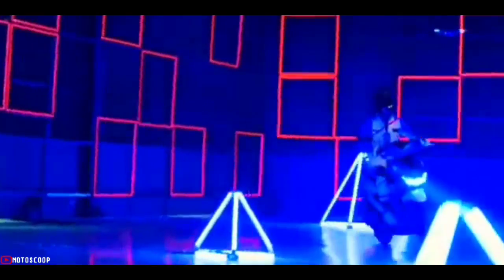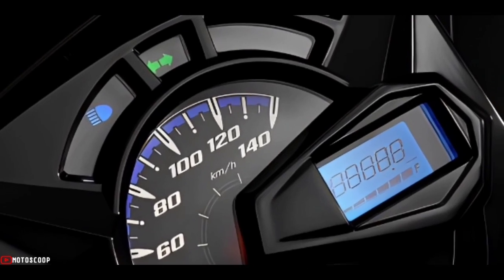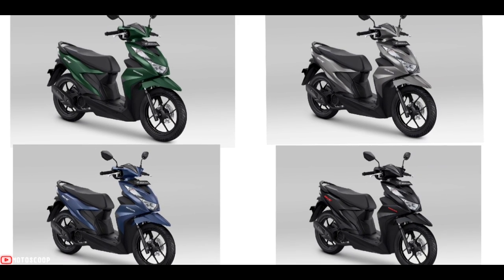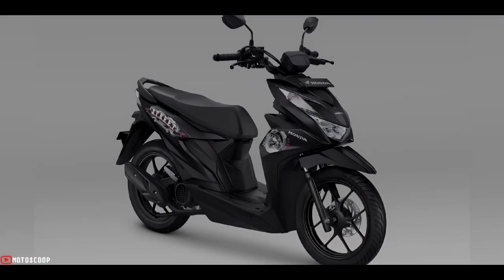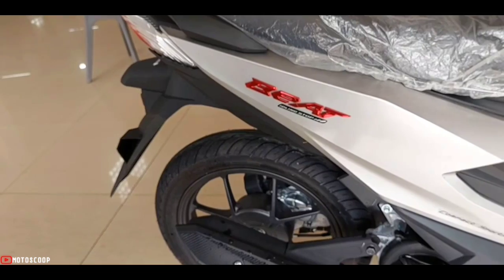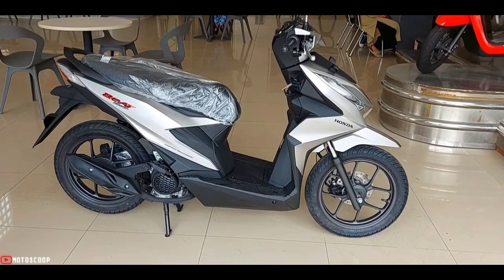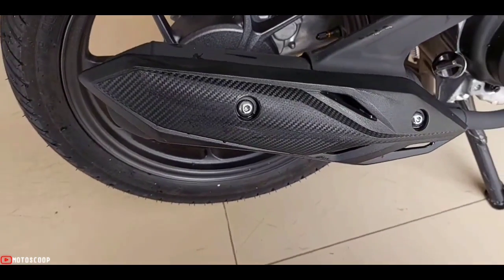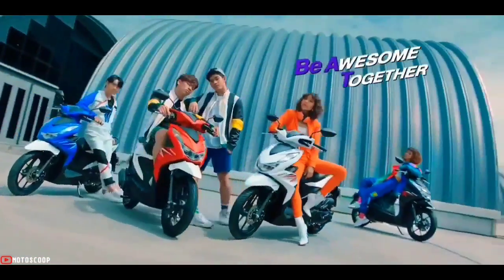2023 Honda Most Fuel Efficient Scooter Gets Its Latest Versions – BeAT Walkaround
2023 Honda Most Fuel Efficient Scooter Gets Its Latest Versions – BeAT Walkaround